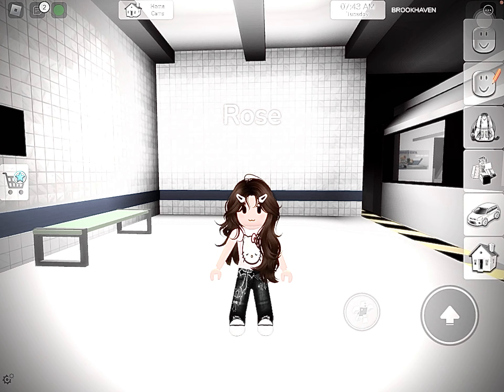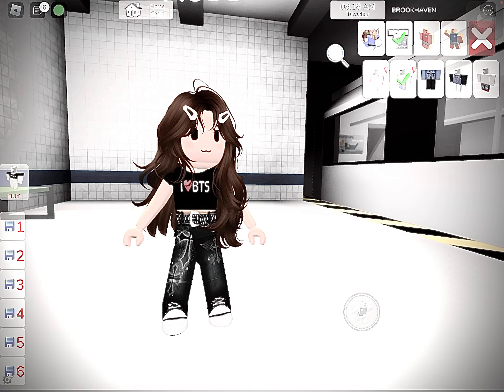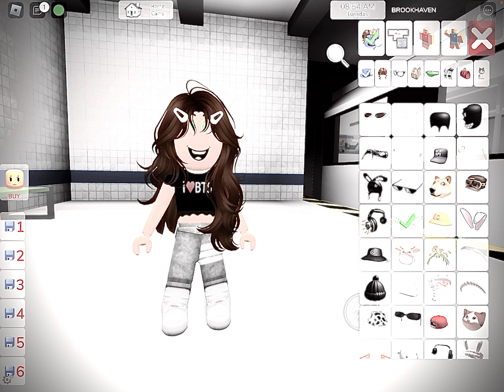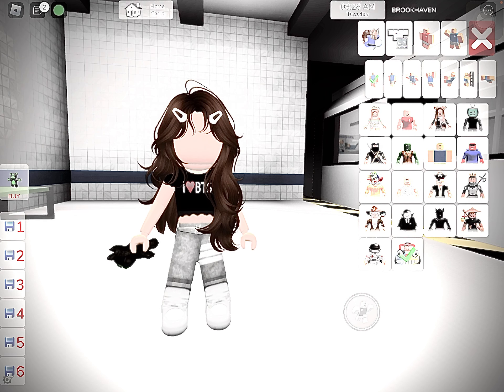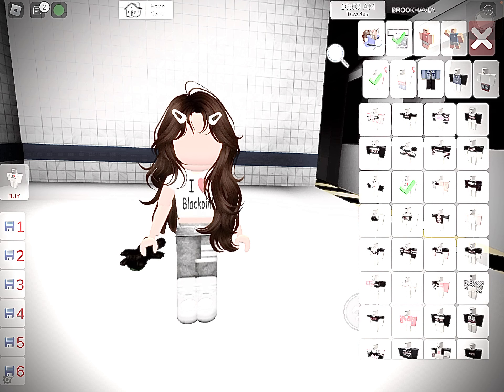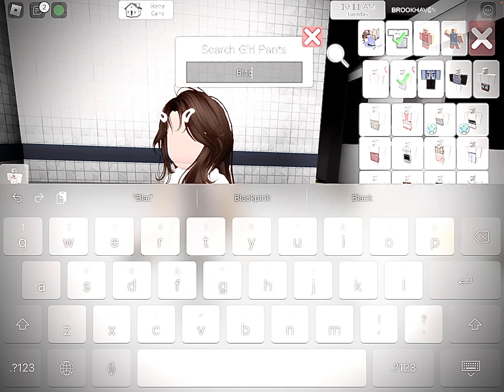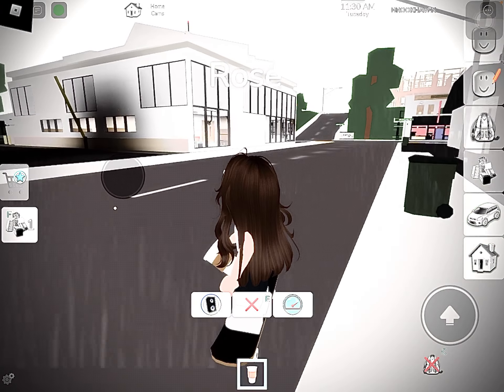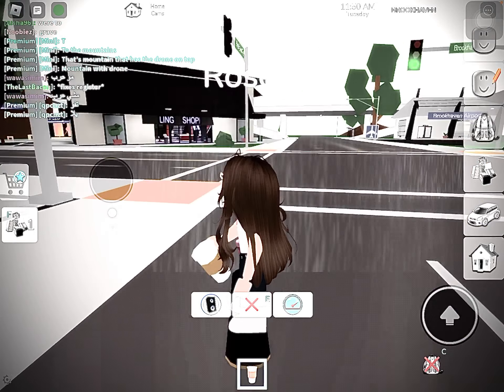How to dress like BTS Blackpink